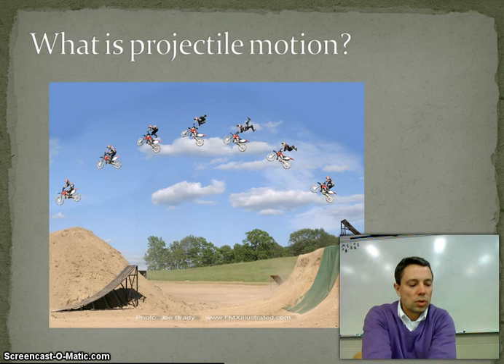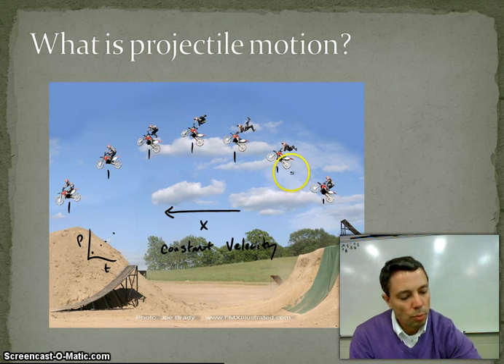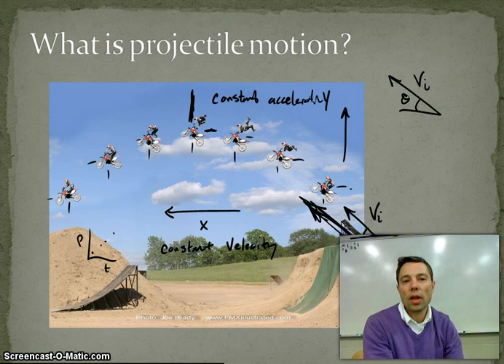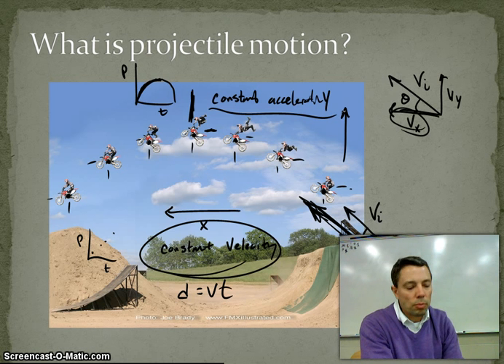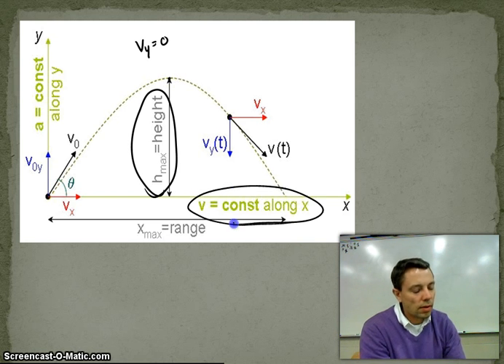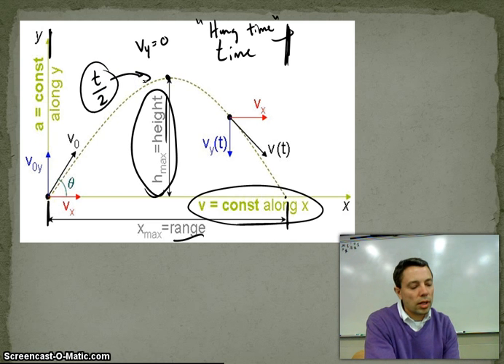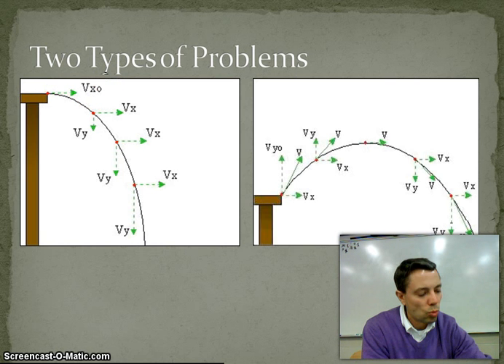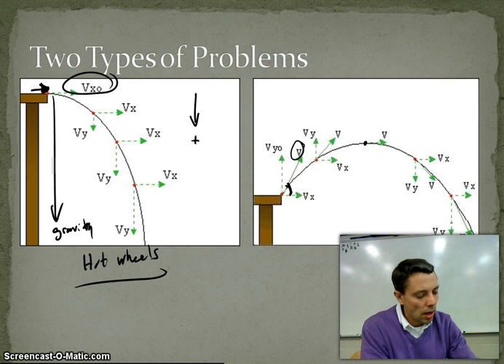Topic Set 3 Video 2a.avi